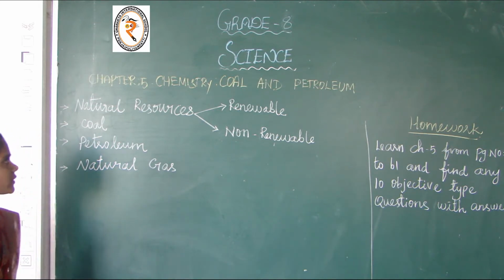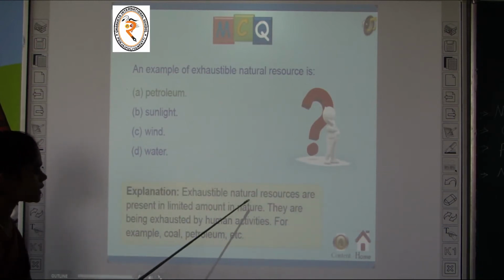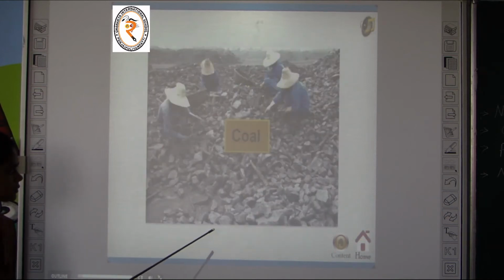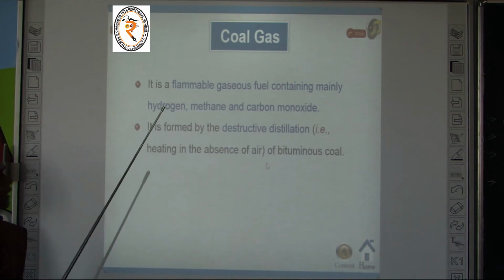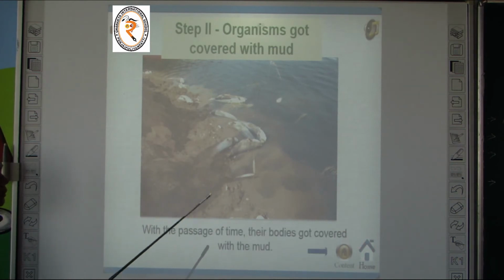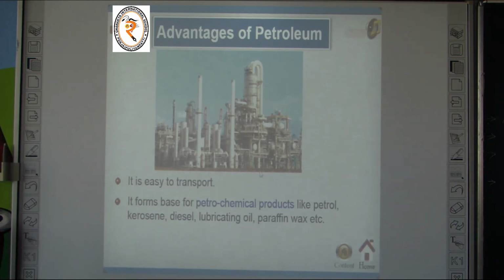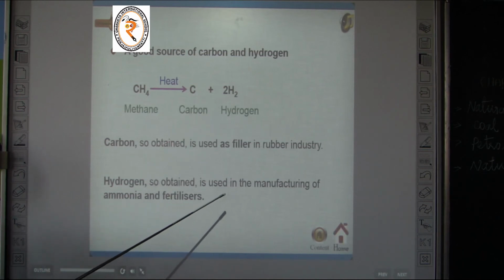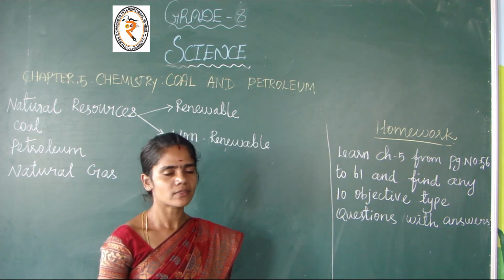Grade: 8 Science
Grade: 8
Subject: Science
Topic: Coal and Petroleum
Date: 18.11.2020